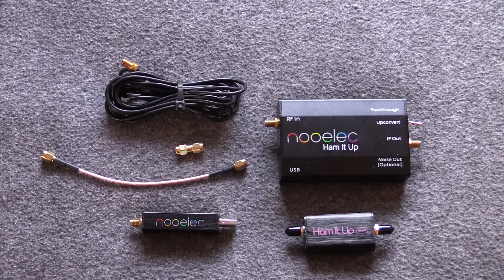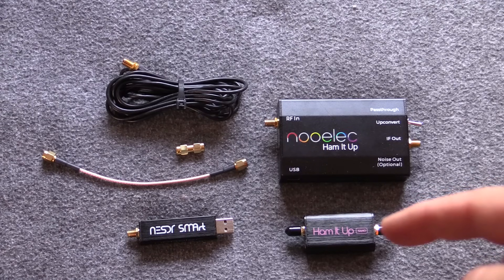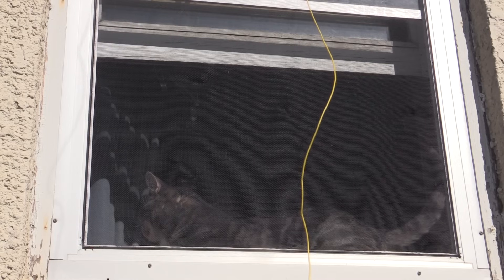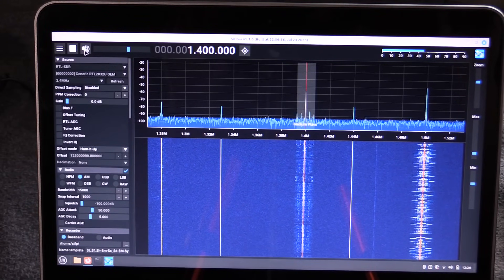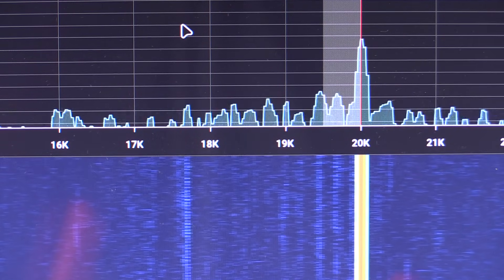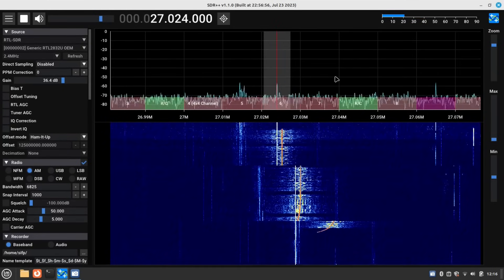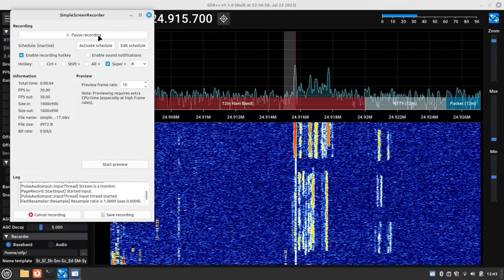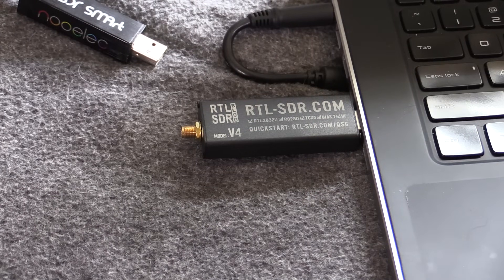Checking Lower Frequencies With the Nooelec Ham It Up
I've been doing a lot of VHF, UHF, and microwave radio stuff lately, and I almost forgot about the lower-frequency stuff! Most of my Software Defined Radios (SDRs) can't go below 30mhz, which was the hot part of the radio dial a century ago. Fortunately there's a product that will boost these lower-frequency signals up to where an SDR can see them, the Nooelec Ham-It-Up.

This is NOT a sponsored review, although I did get one of my Ham It Up units from a viewer (thanks!). In addition to that one, I'm also trying the Nano version which I coincidentally bought around the same time.